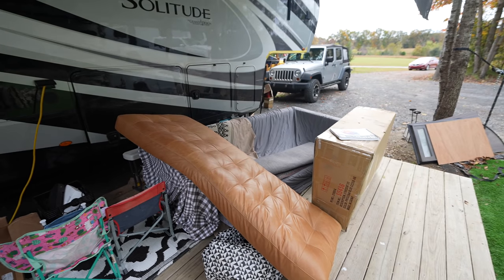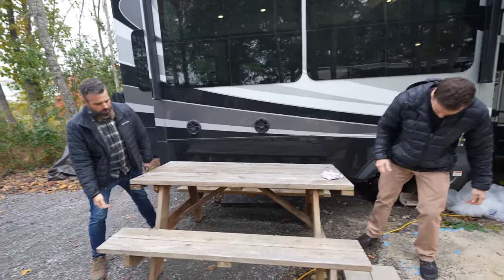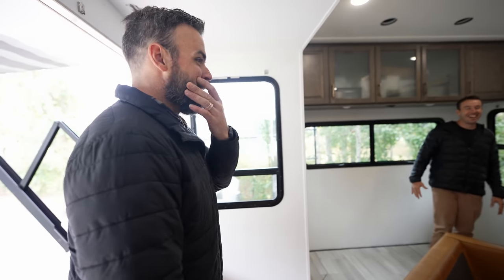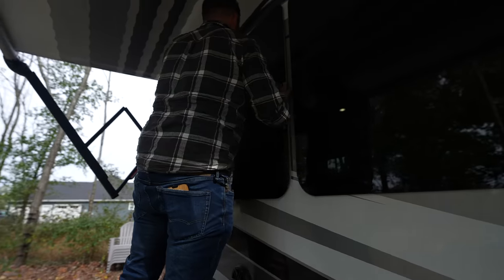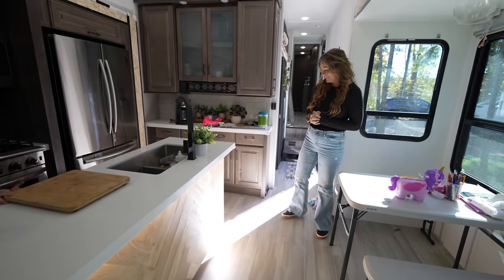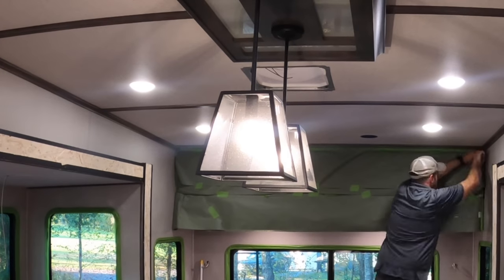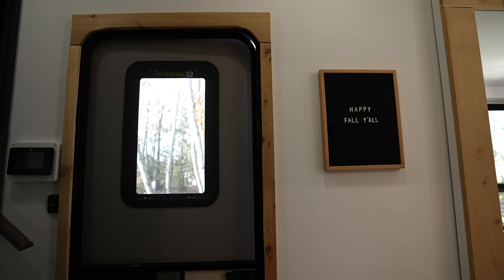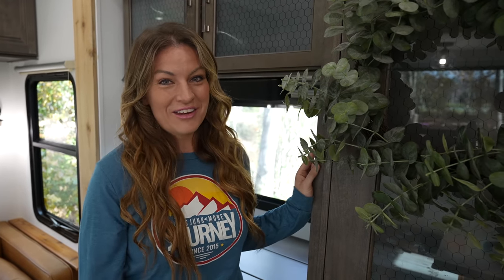The One Where We Try To Get A Couch Through Our RV Window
Don't miss the big reveal of our 5th wheel makeover! With a lot of help from our Friends, we paint the interior, change the trim on the slides, swap light fixtures, build a new table that's perfect for RVing with kids, and make several other RV modifications in this renovation.

* Light over the island
* Lights over couch
* Lights over kitchen table
* Bench legs
* Fireplace tile

✩ W Carl
✩ Sheila D
✩ Sean N
✩ Karen & Pete
✩ ScaventureRV
✩ John S
✩ Bill & Jennifer
✩ Jackie C
✩ Kobe B
✩ Wanda M
✩ Dan S
✩ Gigi G
✩ Lori R
✩ Jim  &  Ellen M
✩ Jason C
✩ Laura H
✩ Raley Creative Travels
✩ Jennifer S
✩ Jamie S
✩ Dianne L
✩ Bill & Kelly
✩ Mandy B
✩ Smore Lyfe
✩ Linda R
✩ Bryan & Heidi L
✩ Jeffrey E
✩ Texas Family Camping
✩ Missy Y
✩ Matt & Lisa
✩ Don H
✩ Lise J
✩ David & Brenda
✩ Jim & Ellen M
✩ Clive G
✩ Chad S
✩ Gary L
✩ Mary Lou N
✩ Harold M
✩ Drew S
✩ Dennis & LaGenna B
✩ Jacque R
✩ Matt F
✩ Wil K
✩ Gregorio D
✩ Patrick G
✩ Jess & Trav
✩ Dean & Carly
✩ Brad O
✩ William & Jillian
✩ Lisa M
✩ Brandon M
✩ Jarrett A
✩ Scott G
✩ Angela D
✩ Becca B
✩ Gert & Anne
✩ Mike & Leanna
✩ Wally P
✩ Rick & Georgette
✩ Brian S
✩ Tony P
✩ Amber B
✩ Helen D
✩ Heather Y
✩ Tenya T
✩ Charlie
✩ Scott
✩ Doing It Together
✩ Kathy J
✩ P, B, & J
✩ Spencer W
✩ Elizabeth H
✩ Will K
✩ Kevin & Farrah
✩ Bertrelle P
✩ Melanie & Carroll
✩ Paige N
✩ Make Music, Make Happiness
✩ Harold M
✩ Lex S
✩ Joe & Jennifer
✩ Aadam S
✩ Rebecca C
✩ John & Melissa
✩ JR & Amy
✩ Matthew J
✩ Curt M
✩ Tom & Doty
✩ Stan R
✩ Dewayne & Kirsten
✩ Susan F
✩ Dale & Angela
✩ Billy W
✩ Tor H
✩ Ron M
✩ Family Adventures TV
✩ Ryan K
✩ Chelsea S
✩ Paul O
✩ Nolan & Bekah
✩ Georgeana T
✩ EveryDay Family Adventure
✩ John & Debbie
✩ Pamela D
✩ Erin J
✩ Migratory Moose
✩ Dean & Deb
✩ Gary & Diane
✩ Cale Y
✩ Scott B
✩ Brittany & Rick
✩ Miriam C